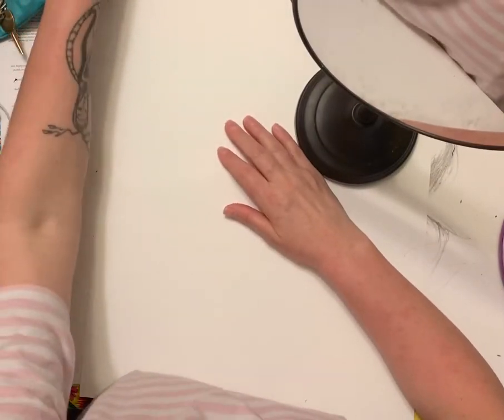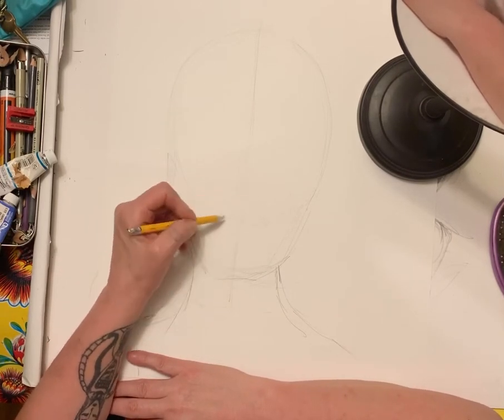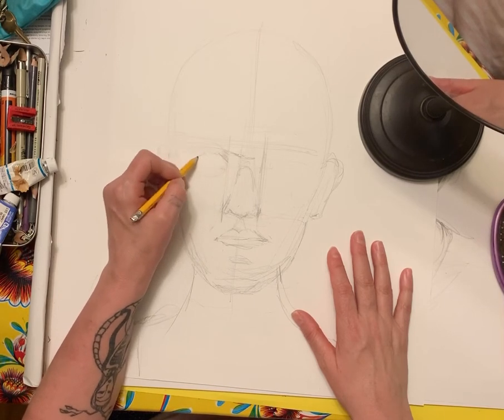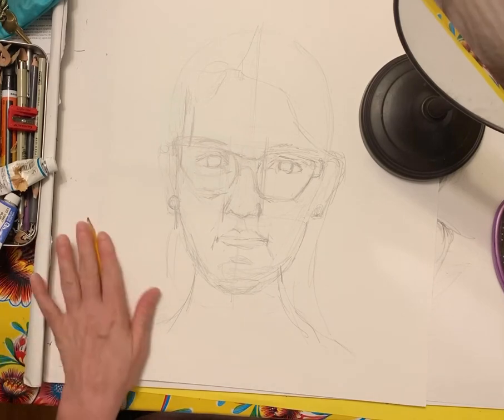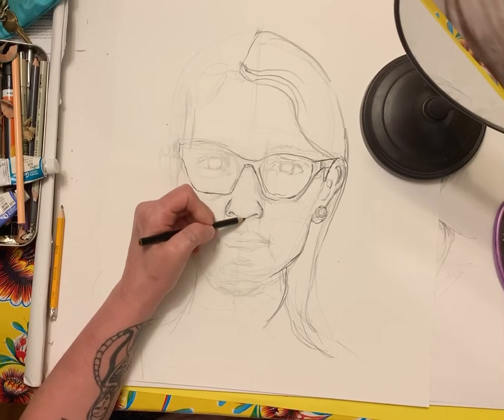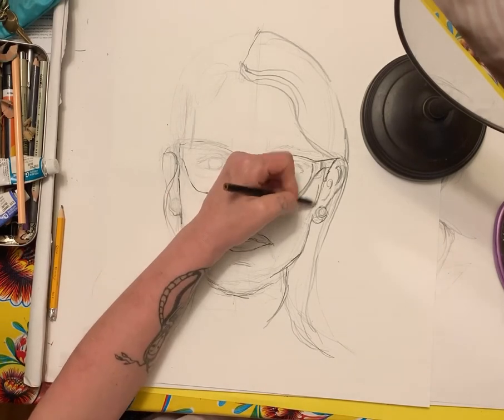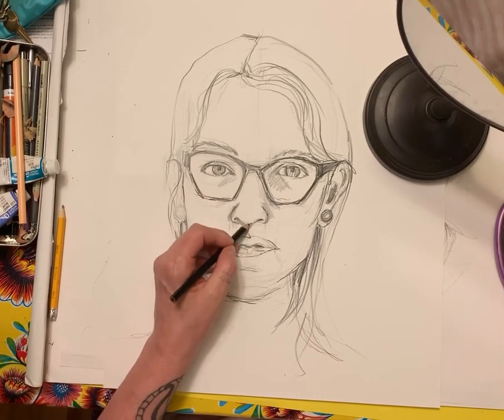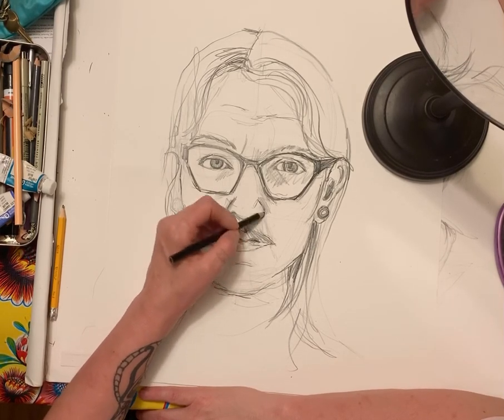Art 2 analysis of face, direct observation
3 warm up exercise